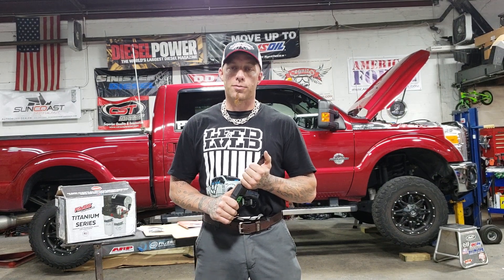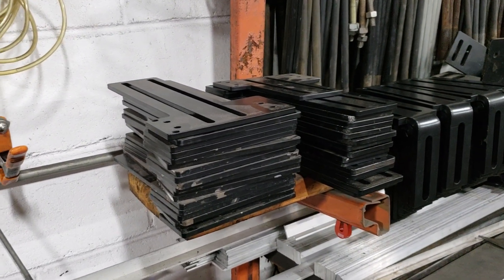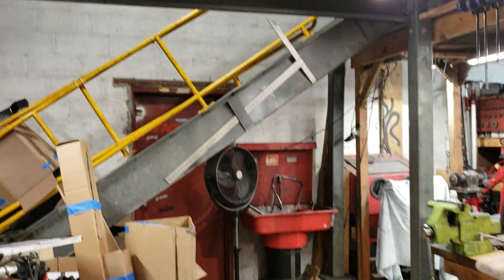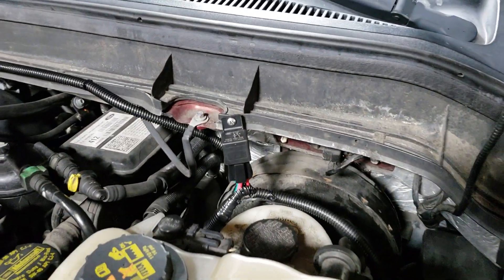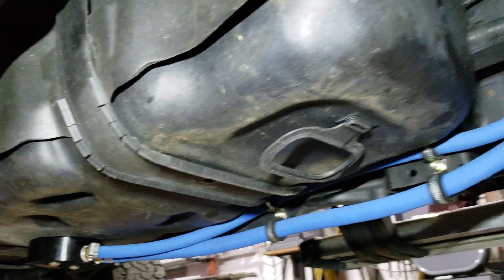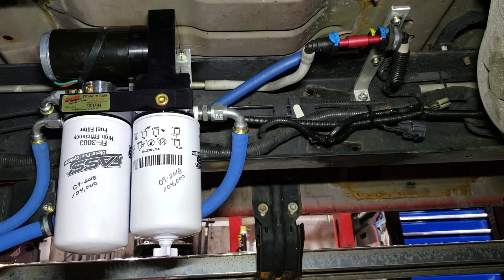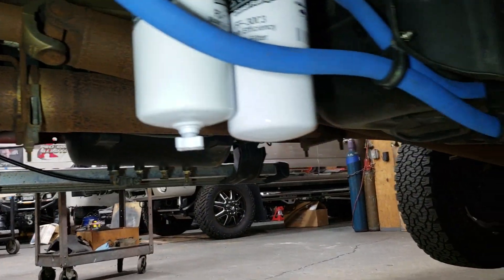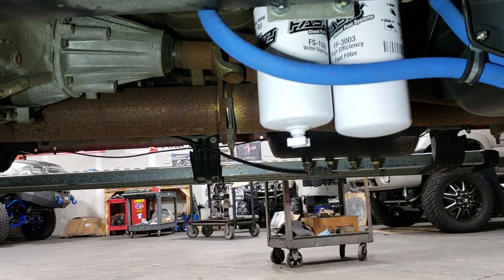Ford 6.7 PSD Powerstroke diesel FASS fuel air separator system 125gph titanium lift pump with sump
Come along and check out this completed installation of a FASS TSF17 125gph titanium fuel pump in a 2013 F350 w a 6.7psd. This pump deletes the factory fuel pump/filter assembly. (We did not do any of the other work on the vehicle in the video. ONLY the pump/plumbing)